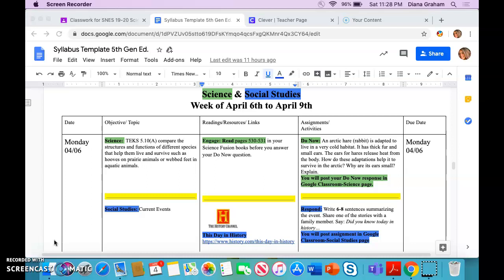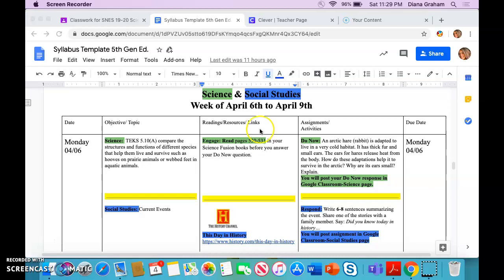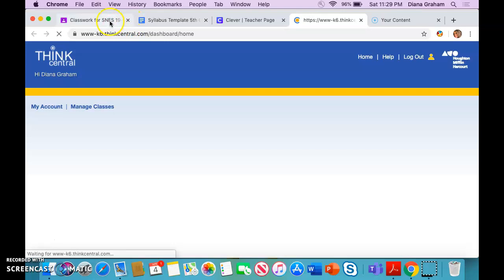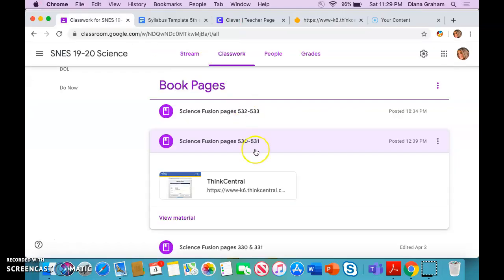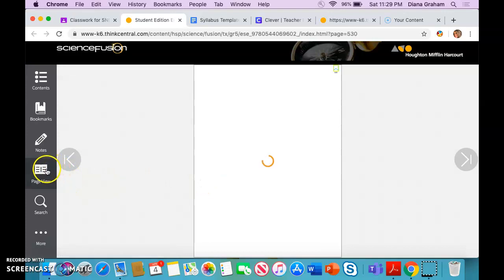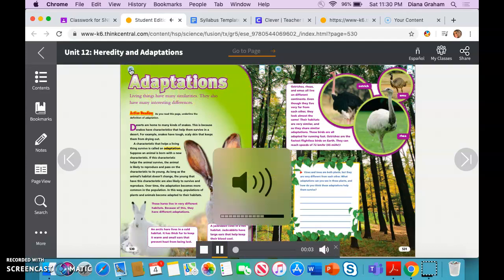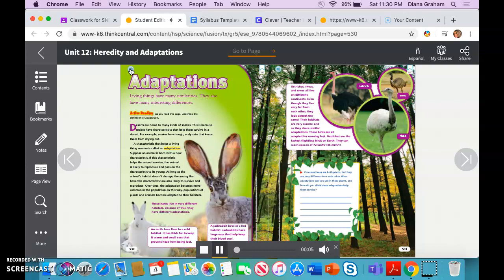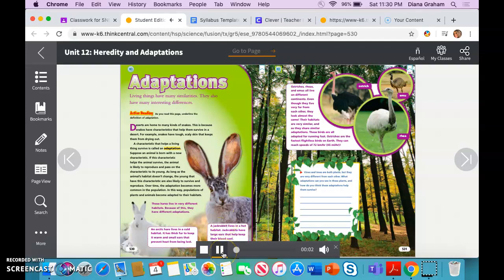Your Science Fusion Online book can read to you!